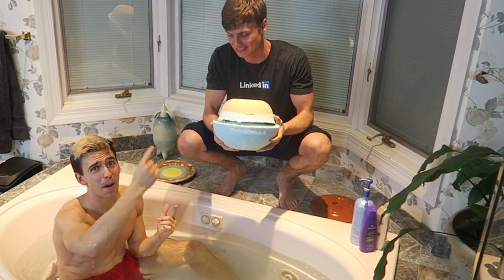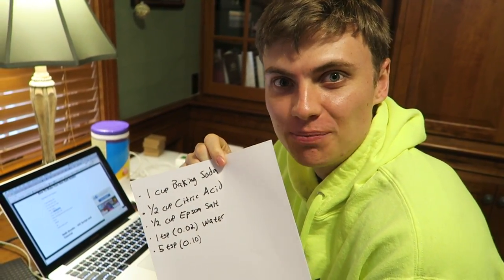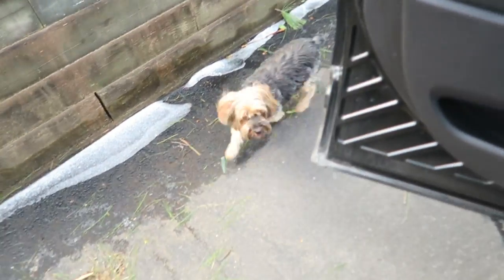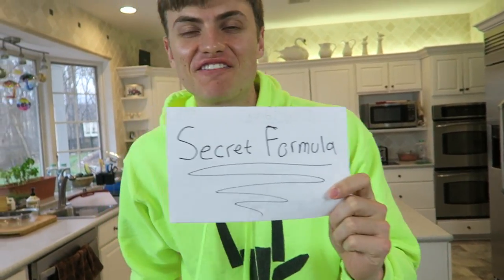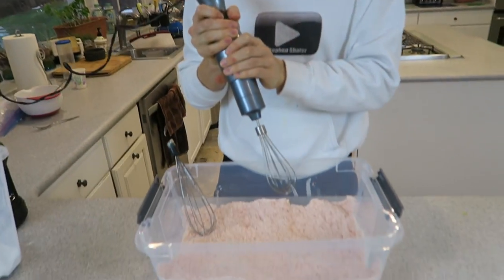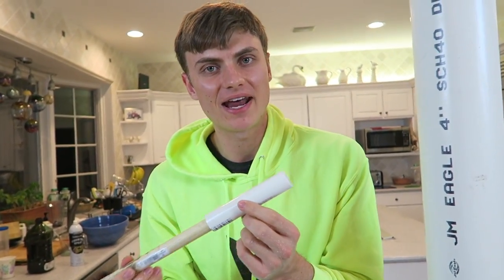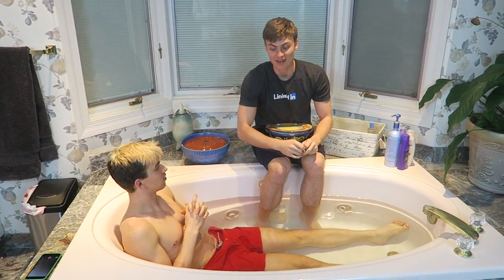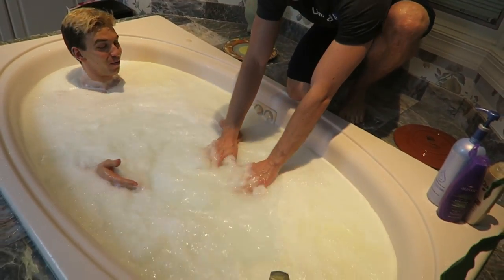Worlds BIGGEST Nerf Bath Bomb! Bathtub Challenge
Do you like taking baths? Have you seen Guava Juice awesome bath bomb videos? Well shoutout to him because he gave us inspiration to make a bath bomb! But we decided we wanted to make the worlds biggest bath bomb! At first we tried to make the worlds biggest nerf bath bomb but that failed. So we scrathed the nerf idea and just made a gigantic, worlds biggest bath bomb! BathBomb if you all love this video!!
Bath Bombs

Mailing Address:
Stephen Sharer Youtube #633
2961 A Hunter Mill Rd

Mailing Address:
2961 A Hunter Mill Rd